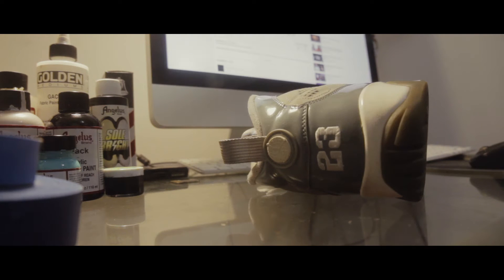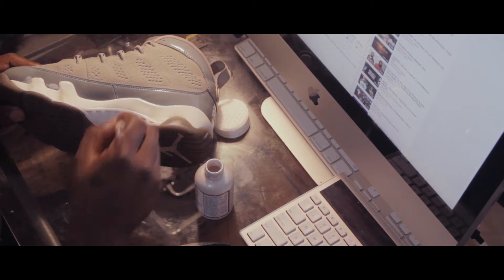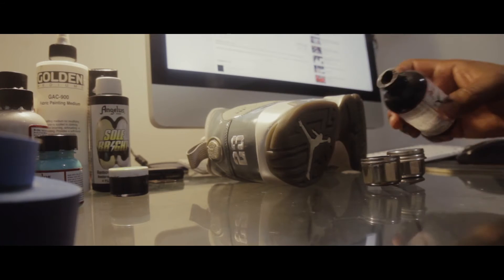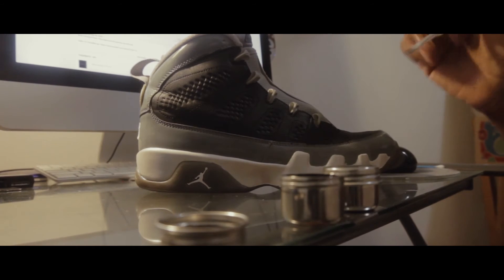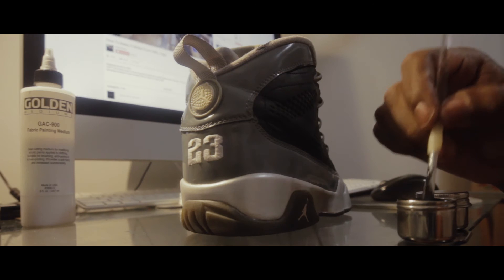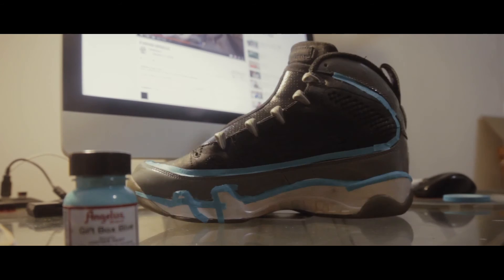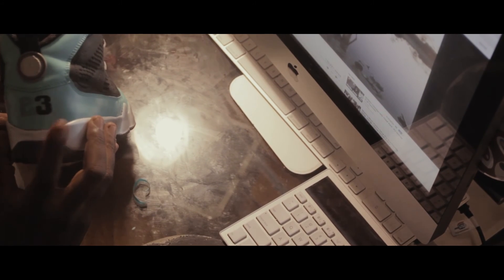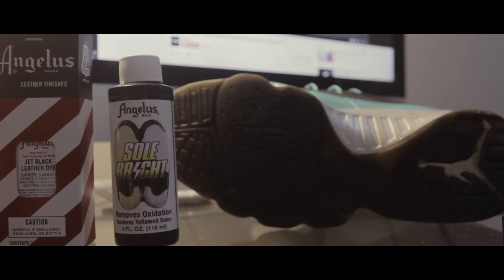Custom Tiffany Blue 9's by TheVisionary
This is the first of a few videos that i plan to release in regards to sneaker customizing. I only customize my sneakers & a few choice clients that want something different and all of my customs are 1 or 1. You might see somebody with a pair but TRUST ME, its after they've seen mine.

This is my take on a pair of Tiffany Blue Jordan 9s, ideally most people would use a pair of Kilroy 9's because it would be easier but this was a challenge to me and i wanted to fully customize the sneaker from top to bottom. Check out this custom, I have more that I will be posting up Bi-Weekly.

Product List:
1oz Gift Box Blue
4oz Angelus Black
4oz Angelus Silver
Angelus Sole Bright
Angelus Acrylic Finisher
Acetone (Home Depot)
Cotton Rounds
Tape (Fine Line & Edge Lock Painters Tape)
Golden GAC-900

Heres the list of videos that I will be posting:
Black Gucci 4's
5-Star General AF-1s
Miami Dolphins 12
Midsole Repaint on Black Cement 3's